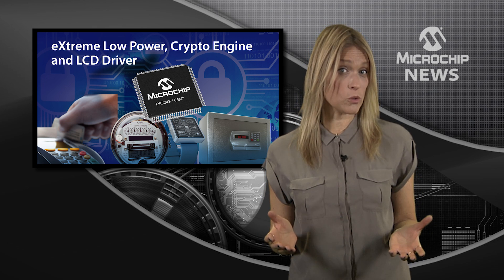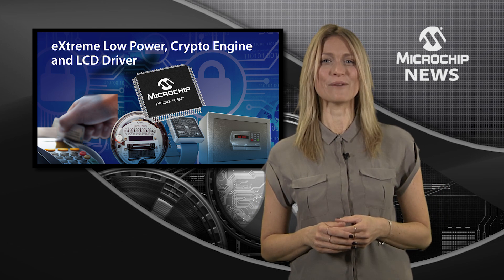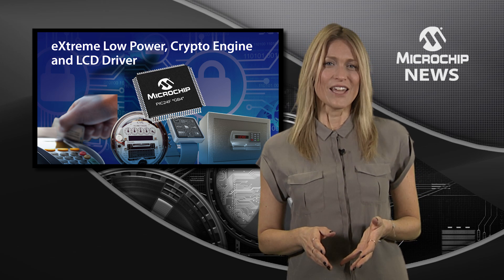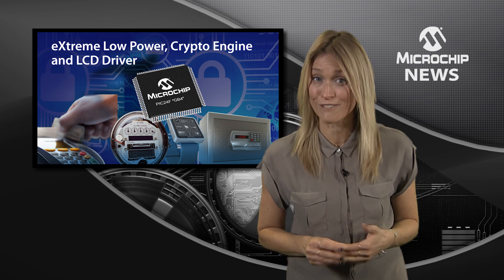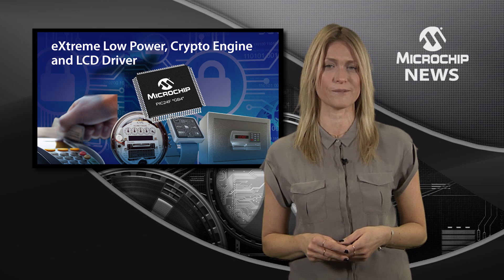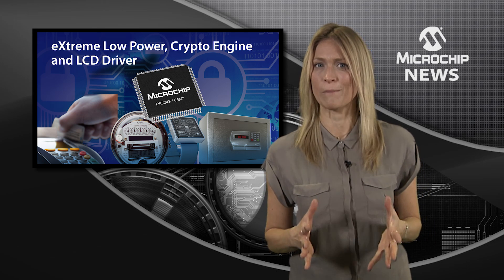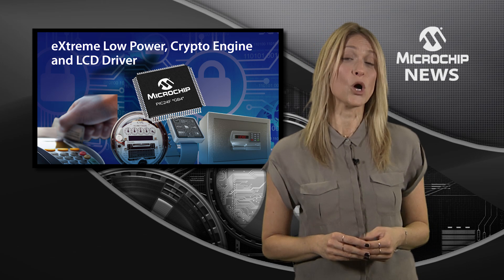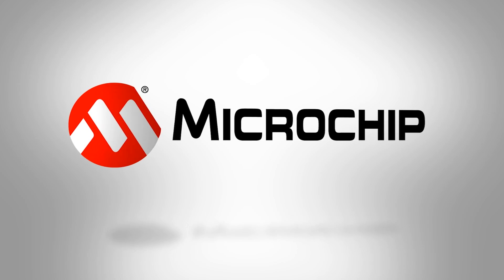PIC24F GB4 Family Doubles Flash Memory and Adds Security Features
[MNV262] Microchip doubles flash memory and adds new security options in latest family of eXtreme Low Power PIC® Microcontrollers.